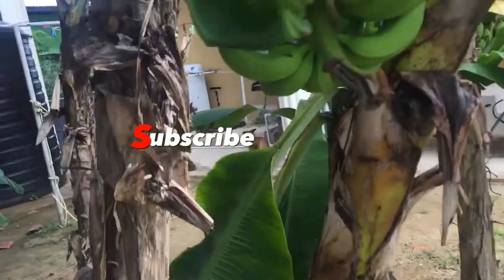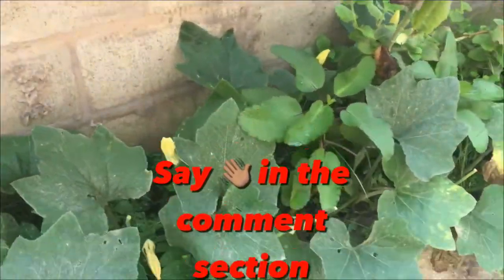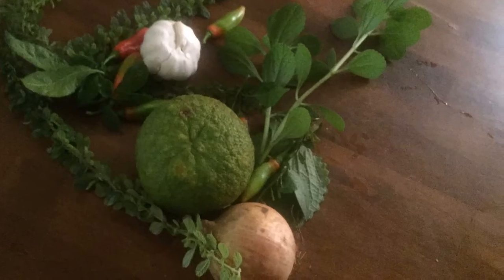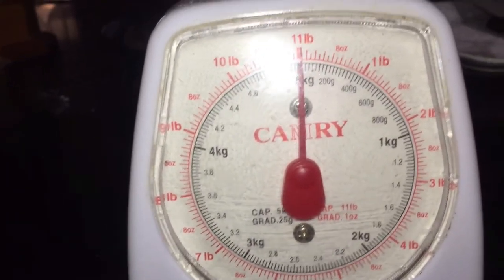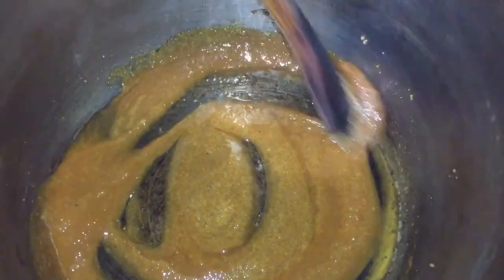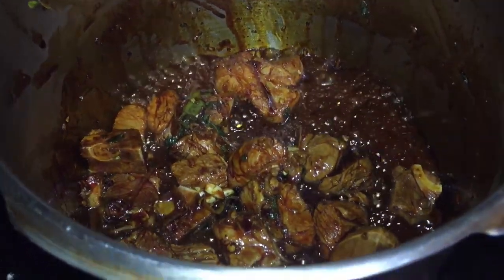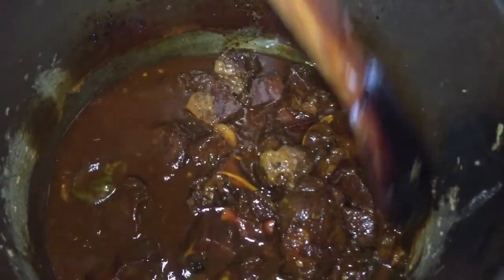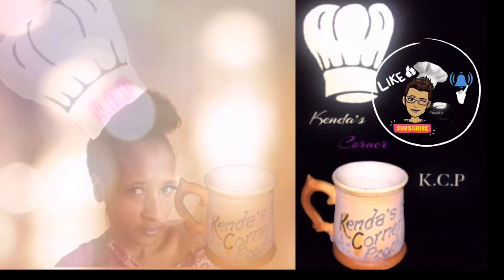Best Stew Pork | Caribbean Style